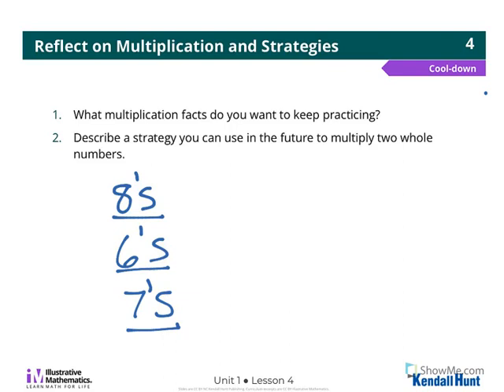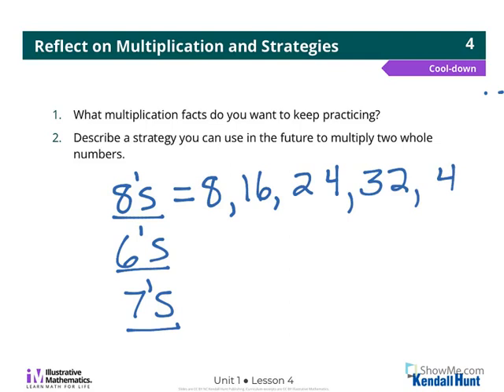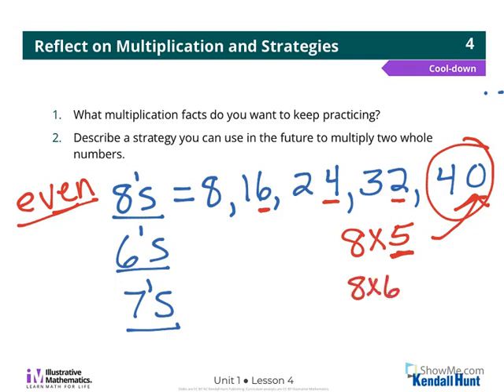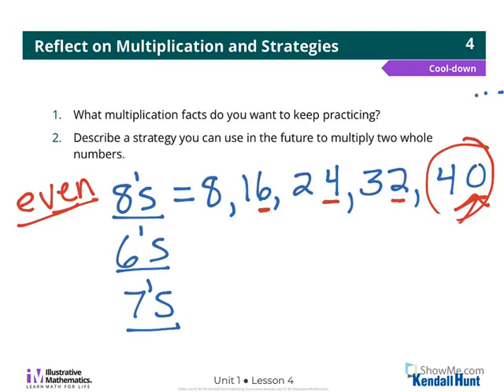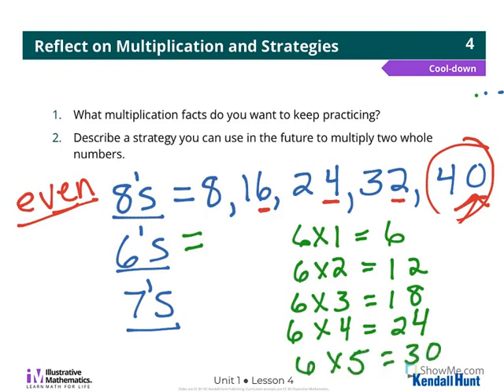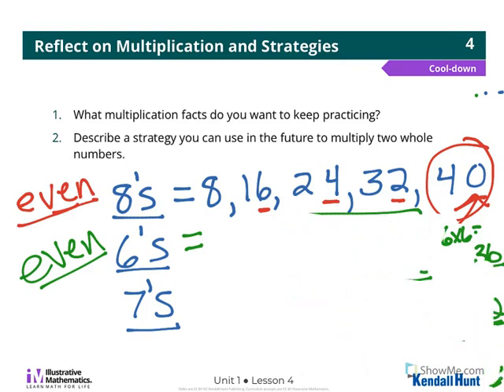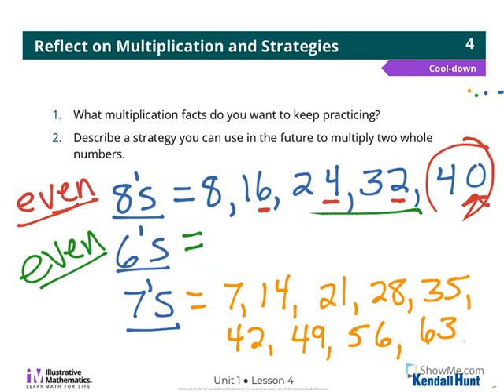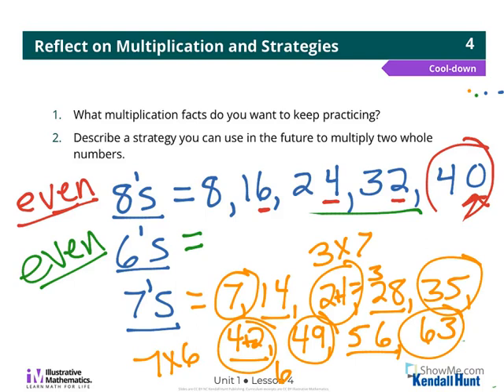Illustrative Math Grade 4 Unit 1 lesson 4 cool down